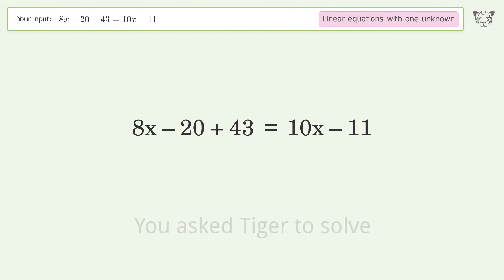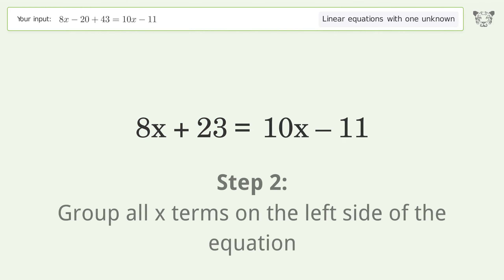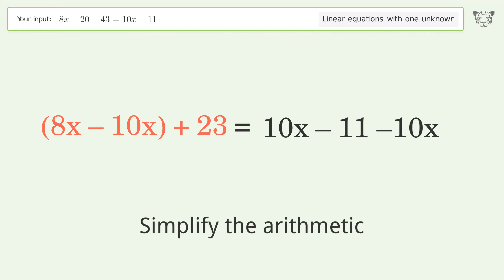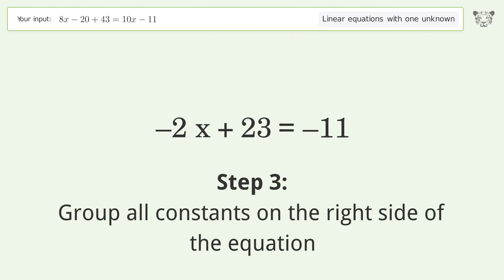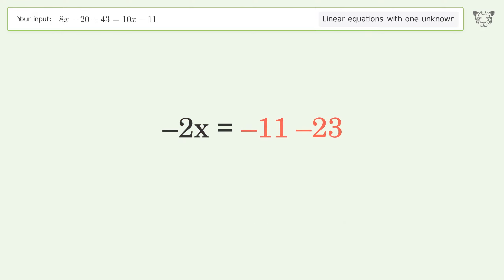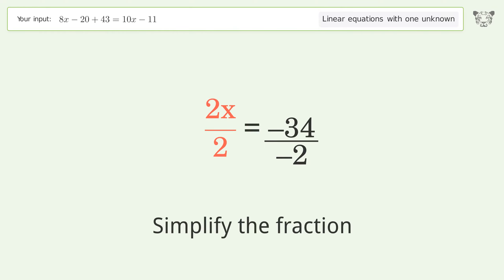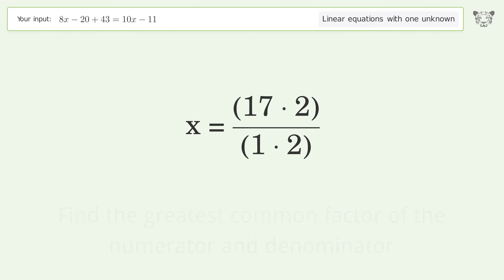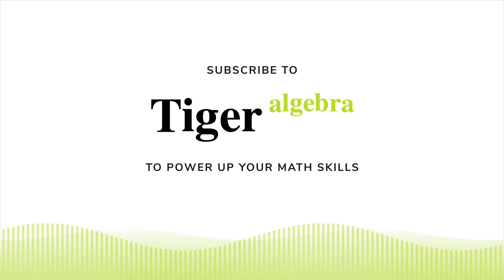Solve 8x-20+43=10x-11: Linear Equation Video Solution | Tiger Algebra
Struggling with 8x-20+43=10x-11? Watch our step-by-step video on Tiger Algebra to master this linear equation effortlessly.